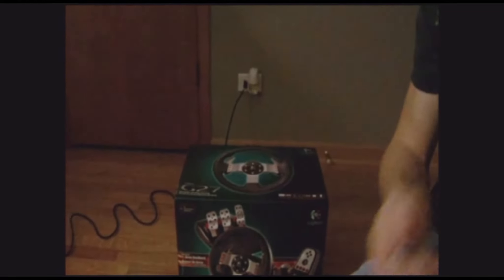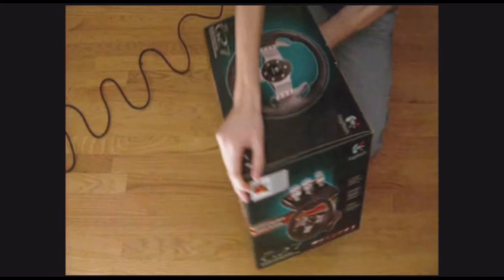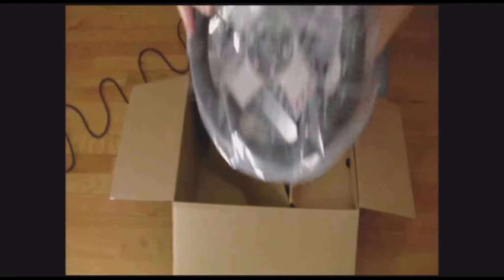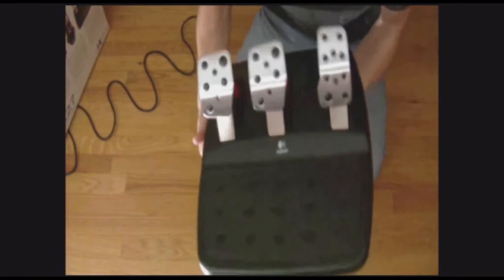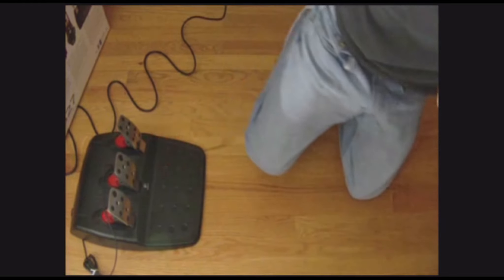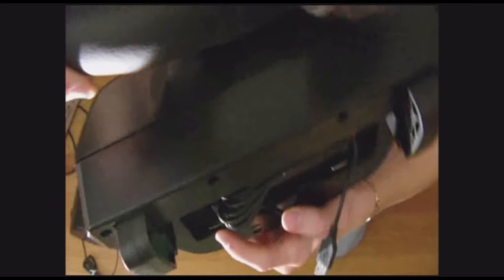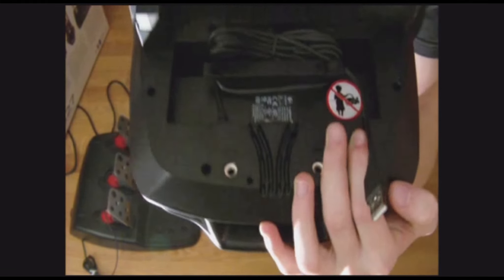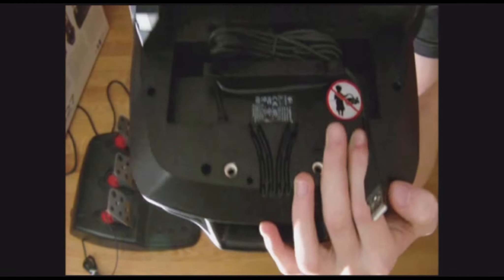Logitech G27 Unboxing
This is an Unboxing of the G27 Steering Wheel.
I will make a review of this wheel soon.